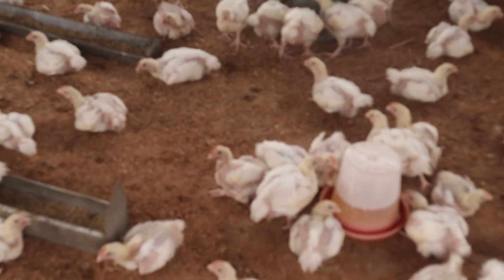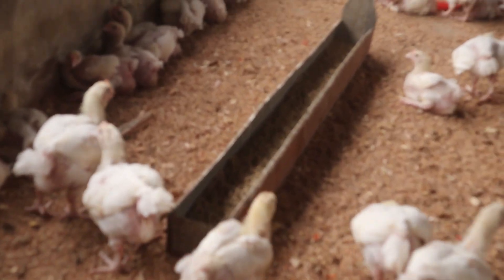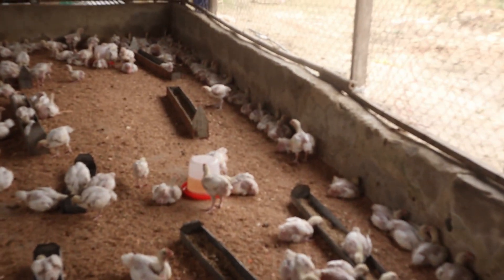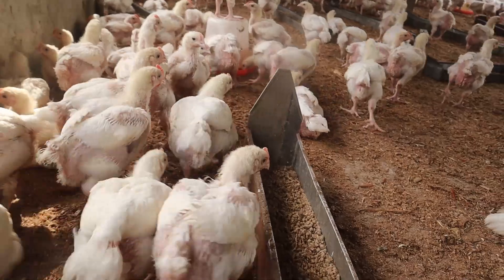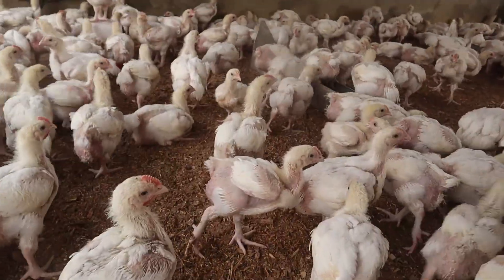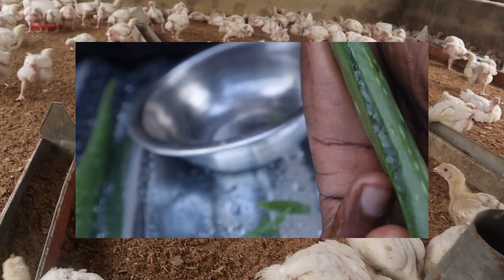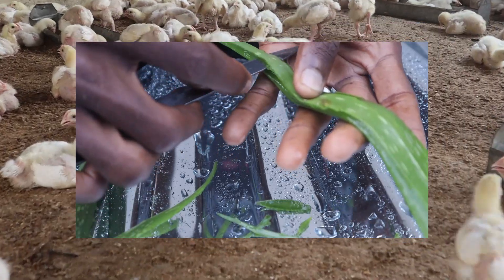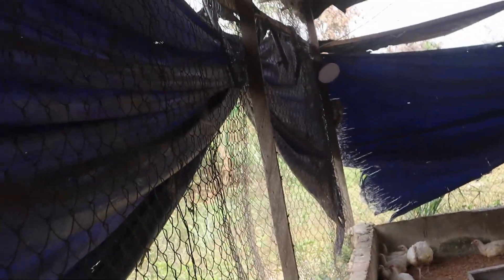How to control coccidiosis in poultry without the use of drugs or medications and save money.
In this video, I listed over 8 ways you can control coccidiosis without the use of medication.

Lots of money is spent in treating COCCIDIOCIS outbreaks in poultry, most especially broilers.
I discuss how you can actually eliminate this treat and make more profit in this video.